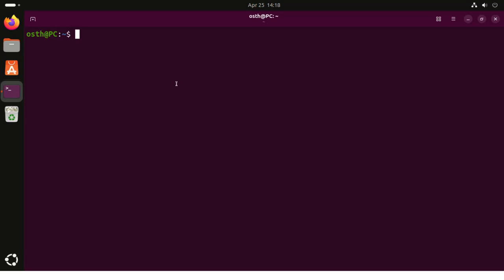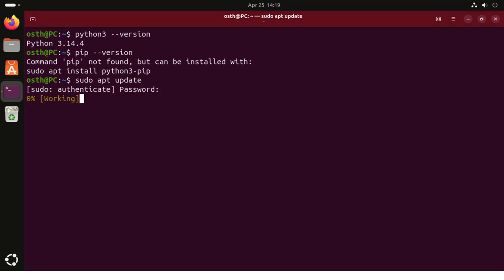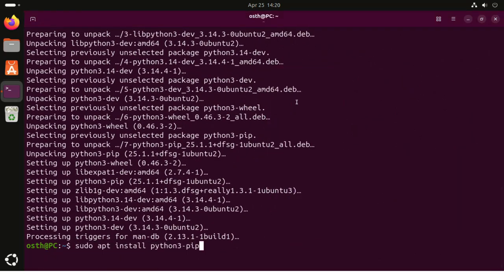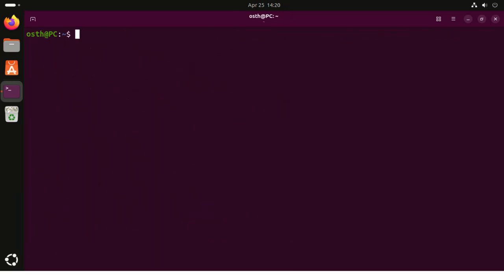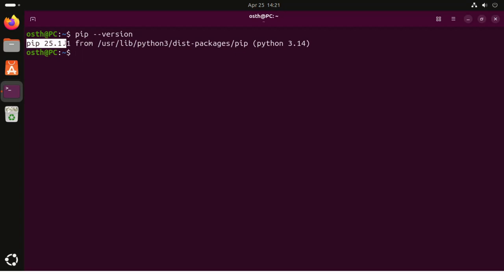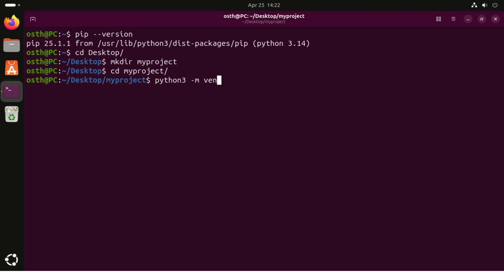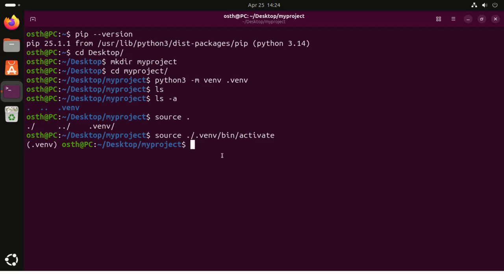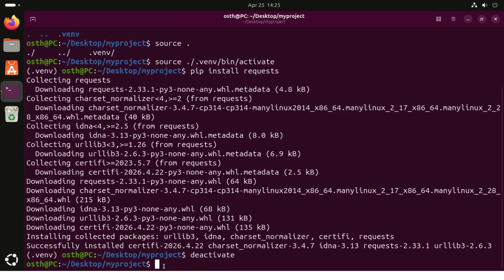How setup Python 3.14 and Pip on Ubuntu 26.04 LTS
Learn how to properly set up Python 3.14 and Pip on the latest Ubuntu 26.04 LTS release. In this tutorial, we cover everything from updating your system repositories to creating your first Python virtual environment (venv) to keep your projects organized.

This guide is perfect for developers, data scientists, and Linux enthusiasts looking for a clean, stable environment for their Python projects.

Commands Used in This Video:

python3.14 -m venv myenv
source myenv/bin/activate